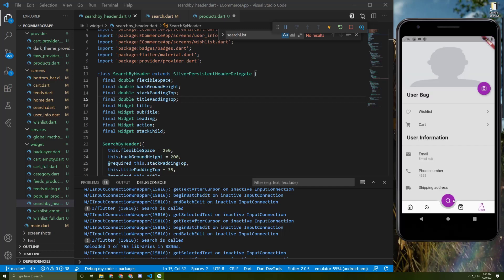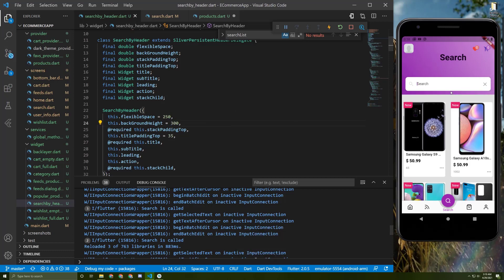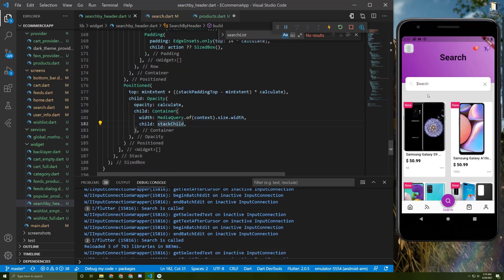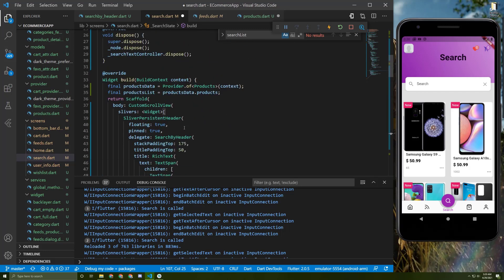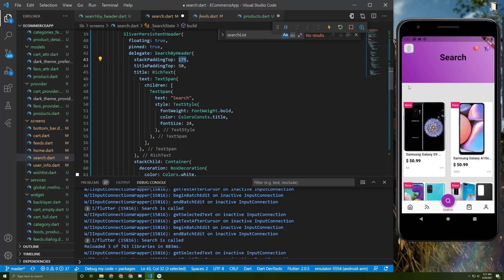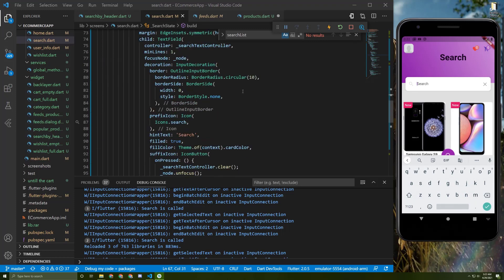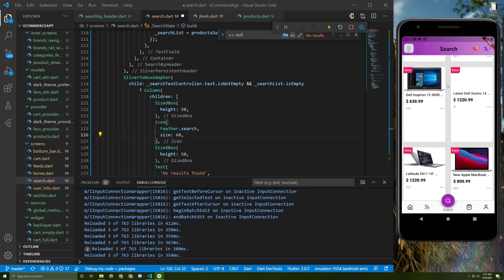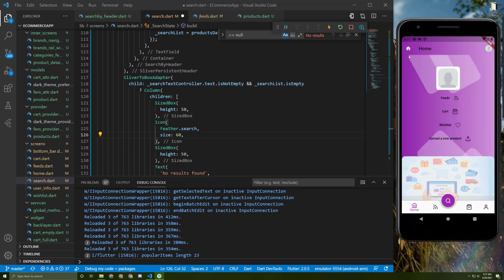Implementing search in Flutter